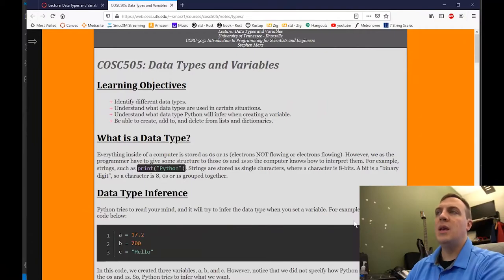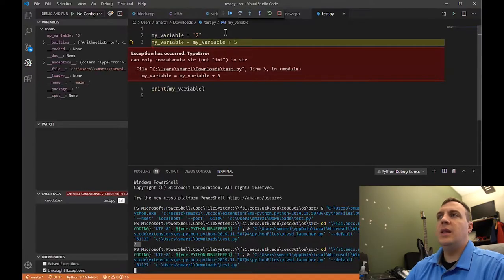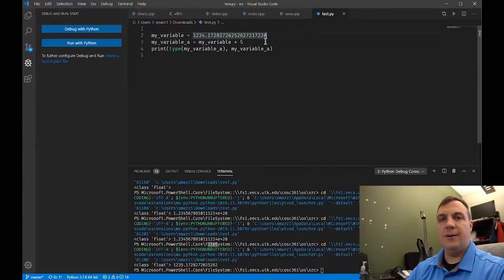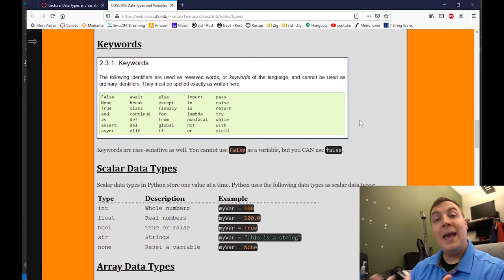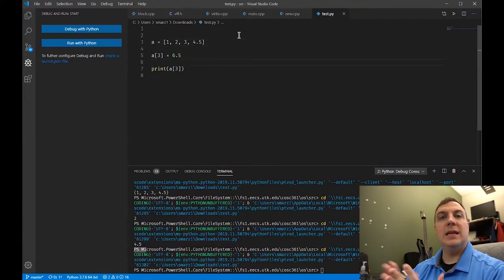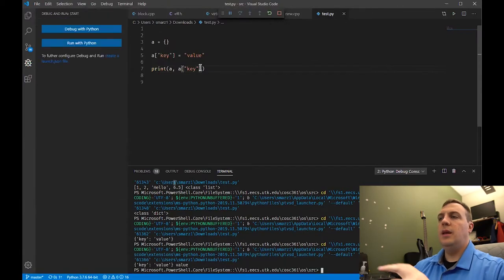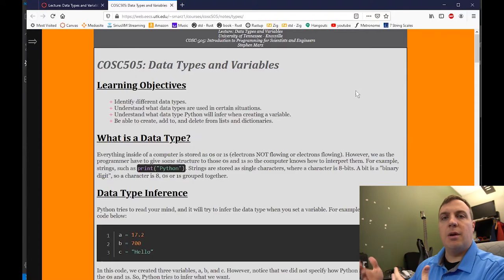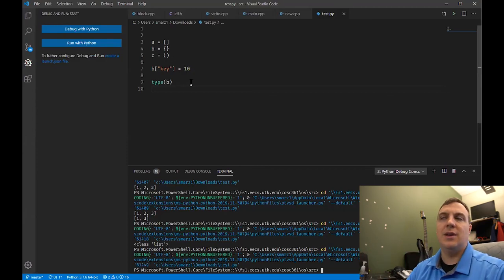COSC505 - Data Types and Variables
Primitive data types, such as integers, floating point, strings, and Boolean (true/false). List types, such as lists, dictionaries, and tuples.